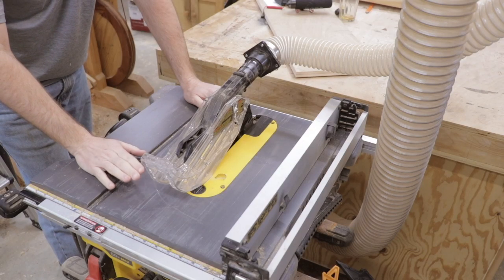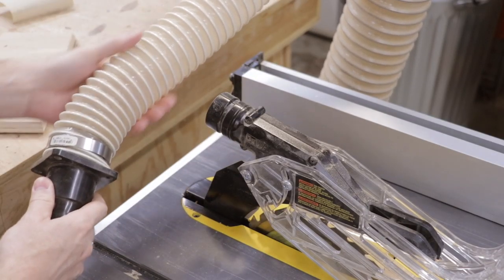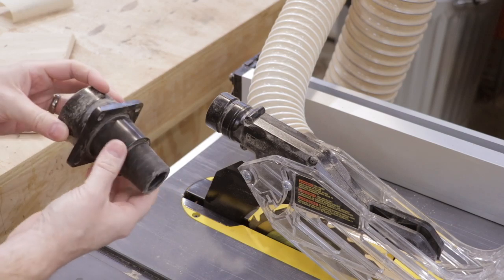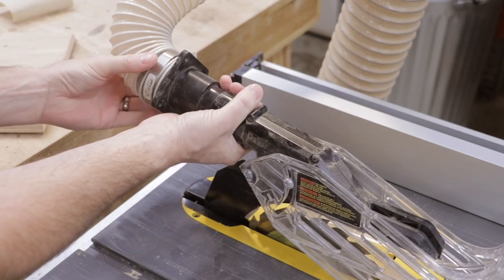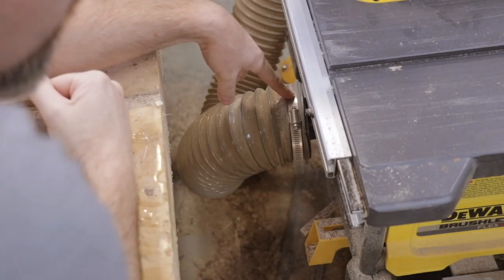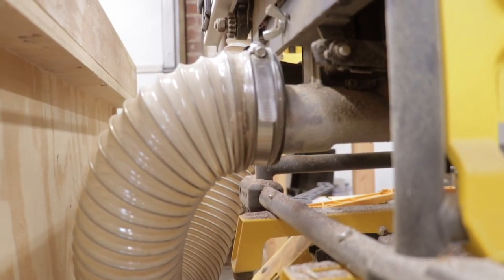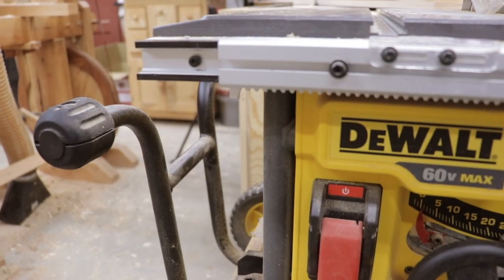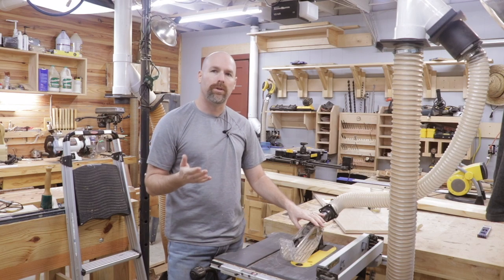Table Saw Dust Collection 👉 Made Simple!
This is how I set up my Table Saw Dust Collection in today's quick tip Monday video!

Hose adapters I use: 👇👇👇👇

Table Saw I use: 👇👇👇👇

Wood is Good 18 Ounce Mallet
Wood is Good 30 Ounce Mallet
Stanley Sweetheart Chisels
Stanley #4 Bench Plane
Stanley No.62 Low Angle Jack Plane
Stanley Marking Knife
Husqvarna 13” Wooden Hatchet
Dewalt 20 Volt Drill and impact driver